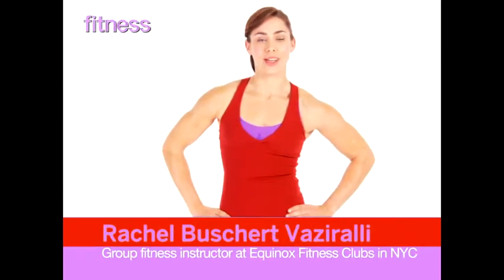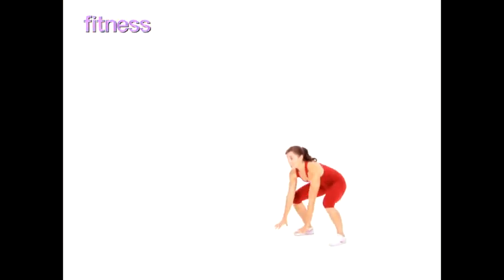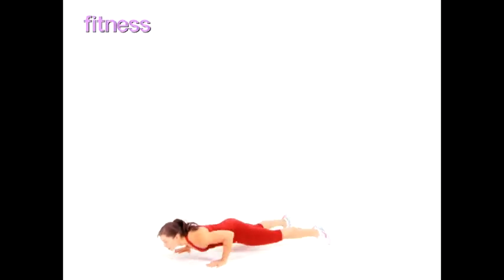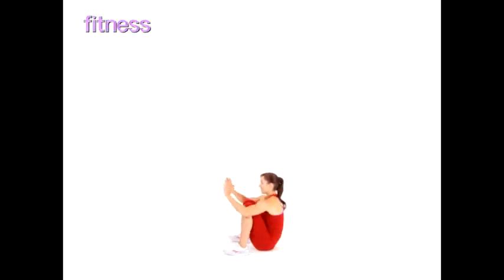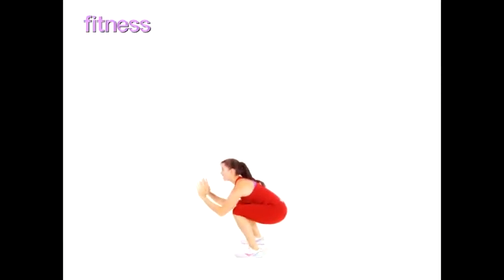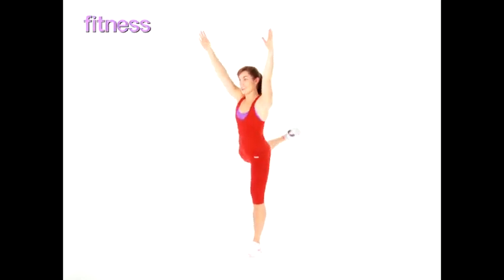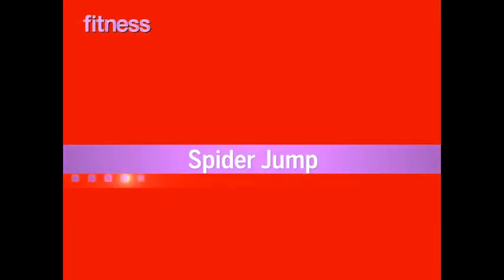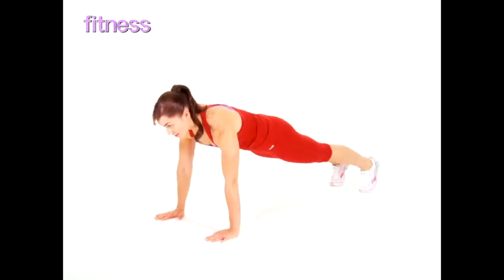Melt It Off; 5 Fat Burning Exercises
Burn fat fast with these five heart-pumping exercises. Do each exercise for 30 seconds, resting for 15 seconds between each move...